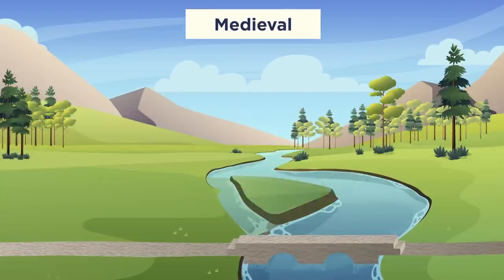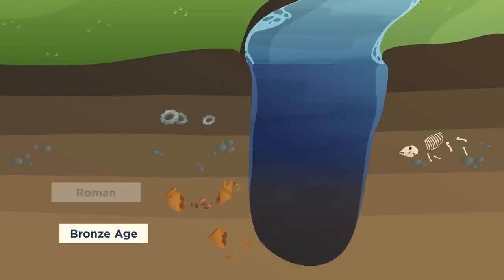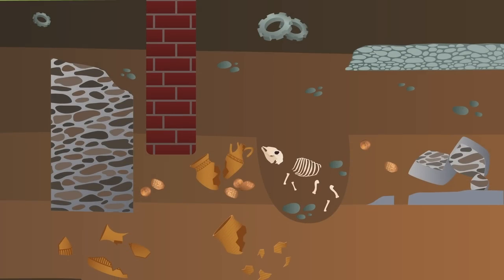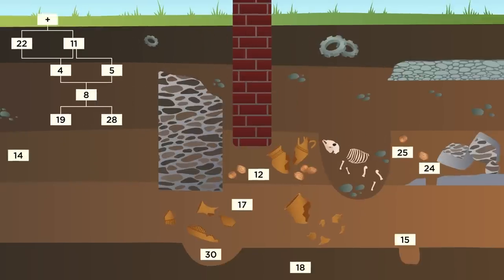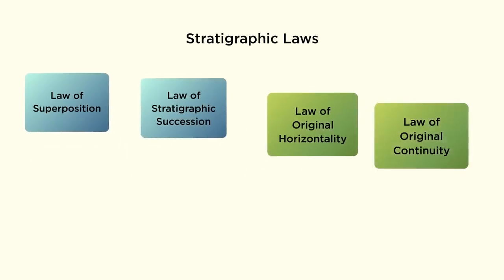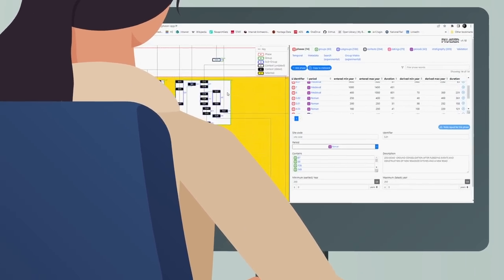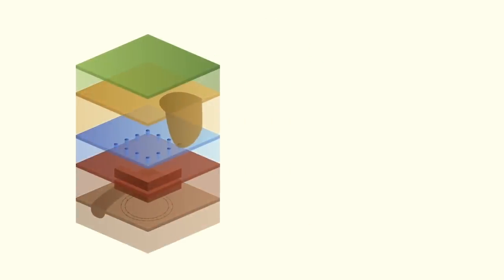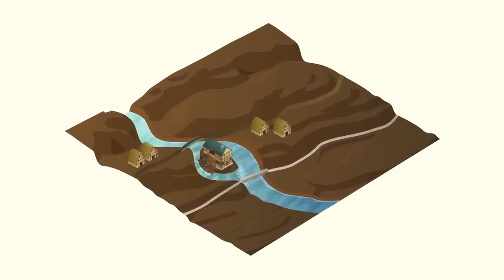What is The Matrix? How do archaeologists use stratigraphy?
Stratigraphy is recorded by archaeologists during excavations. It helps them understand how, and in what timescale, different objects and remains become buried in the ground.

Archaeologists can create a Harris Matrix diagram of the stratigraphy to visualize the sequence of events, the relative age of items, and the differing spatiotemporal relationships between them. This allows archaeologists to build up a four-dimensional (4D) model of how a site has developed over different timespans.

Such interpretations, based on our understanding of archaeological stratigraphy, often underpin the stories we tell about the sites we excavate.
Additional Information
Articles
May, K., Taylor, J.S. and Binding, C. (2023) The Matrix: connecting and re-using digital records and archives of archaeological investigations, Internet Archaeology 61.

May, K. 2020 The Matrix: Connecting Time and Space in Archaeological Stratigraphic Records and Archives, Internet Archaeology 55.